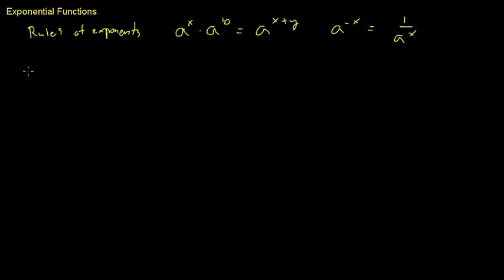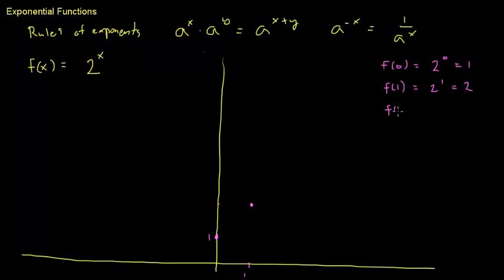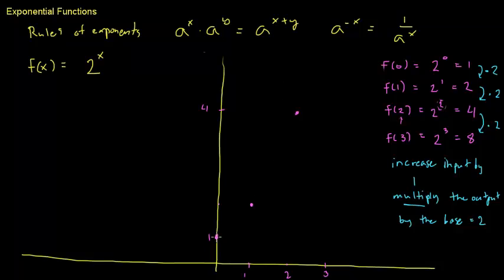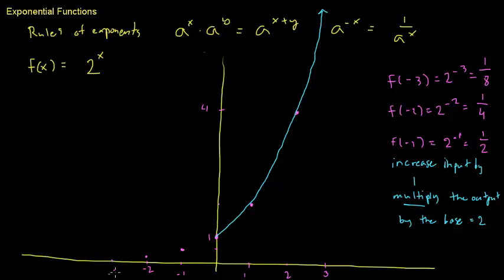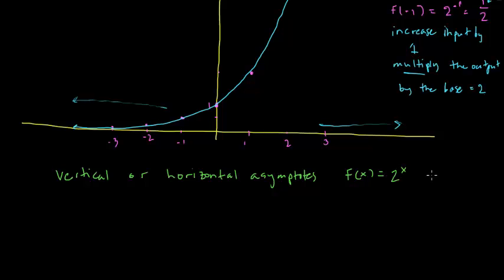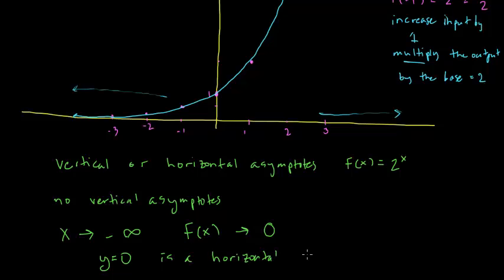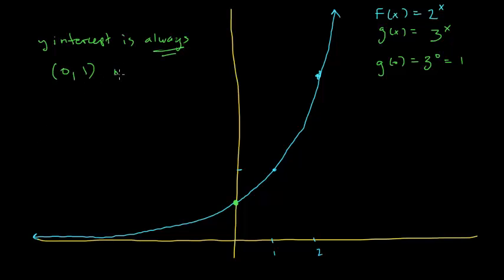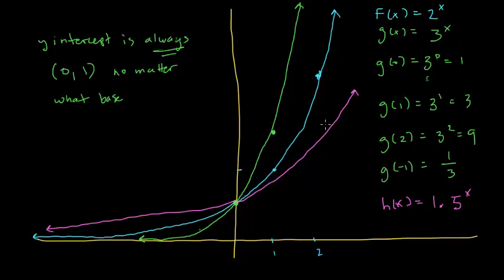Exponential Functions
This video provides an introduction to exponential functions